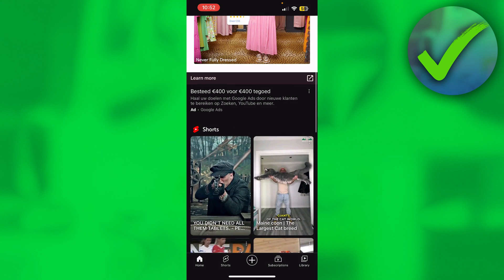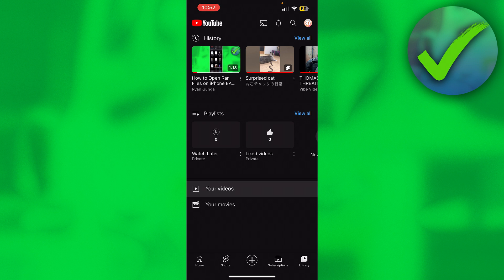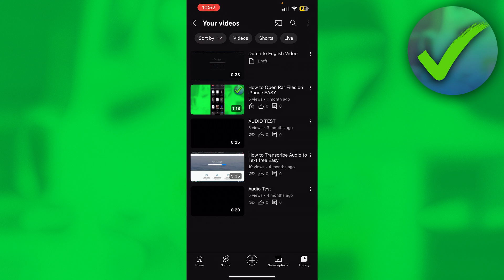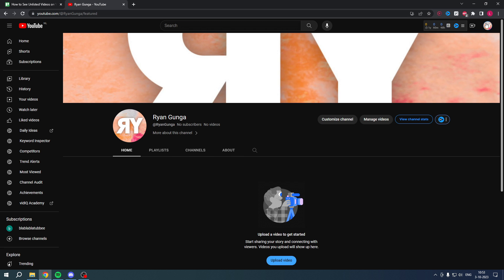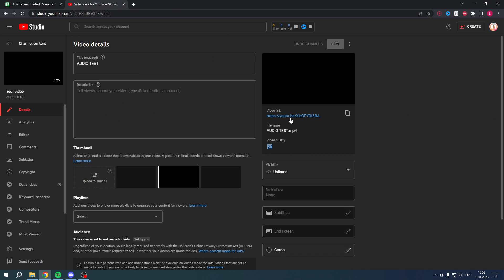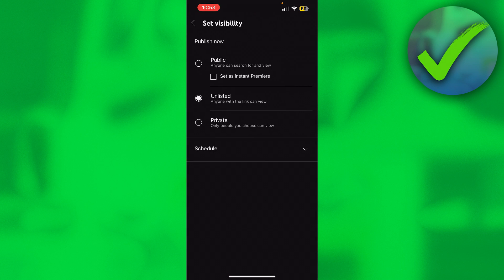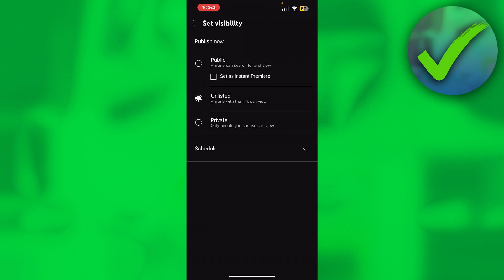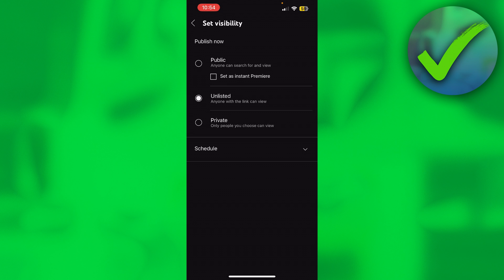How to See Unlisted Videos on YouTube (Full Guide)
In this video I show you how to See Unlisted Videos on YouTube 2025

Do you want to know how to see unlisted videos on my youtube channel 2025? Then I'll show you how to see unlisted videos on youtube mobile easy.

This is a step by step YouTube tutorial on how to watch unlisted videos on youtube app and how to see unlisted videos on youtube mobile